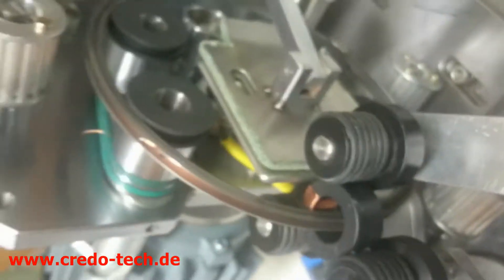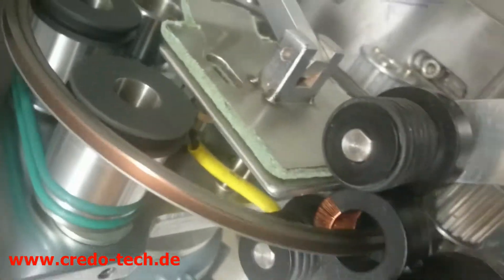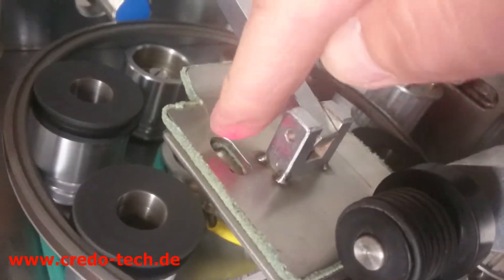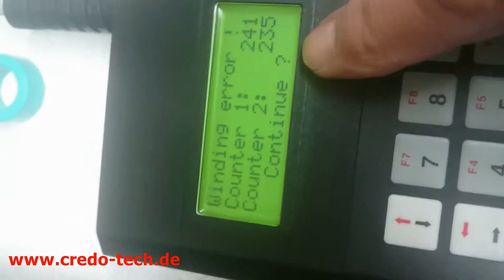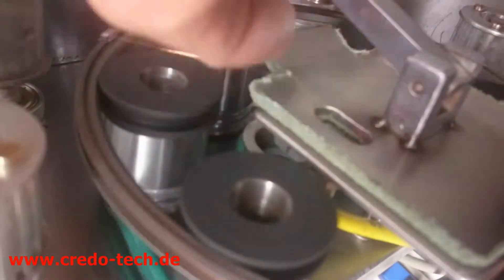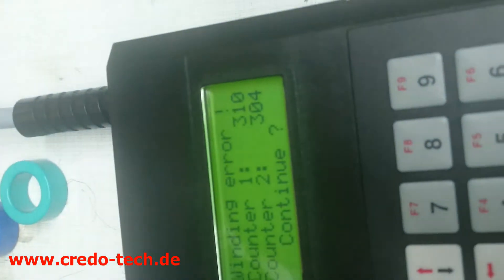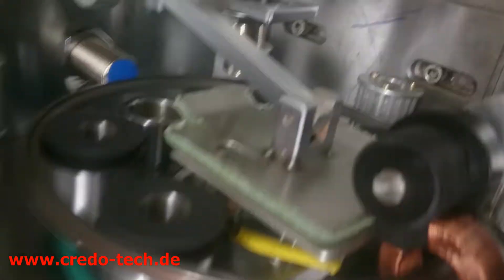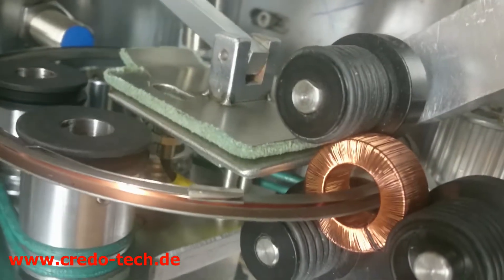TW140 expain turn error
We use on our Credo-tech toroidal winding machines 2 independently sensors to count the no. of turns 100 correctly. We never get turn error on our machine system. The machine will stop if the wire cut during the winding operation.